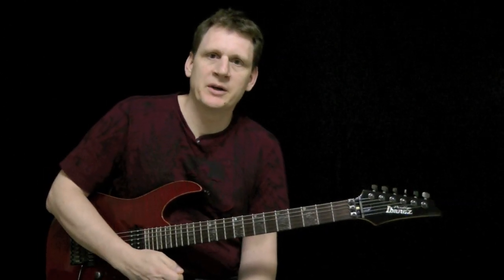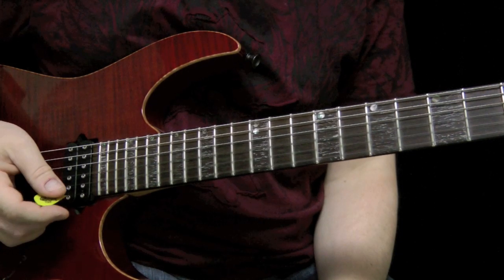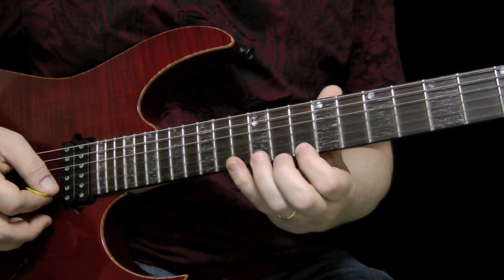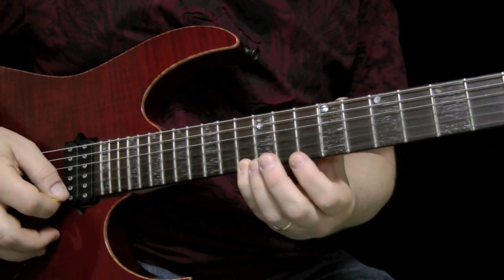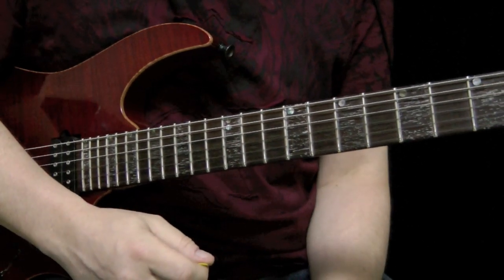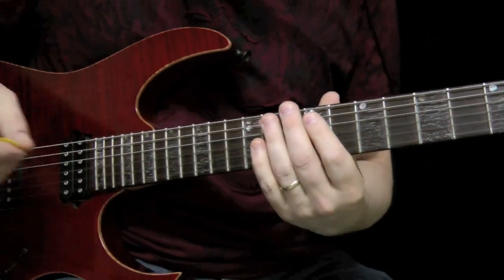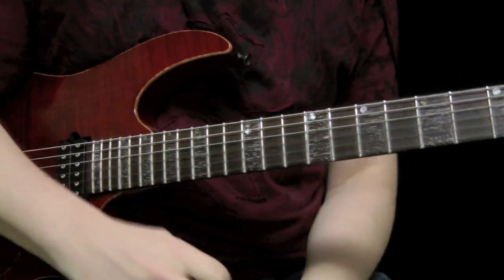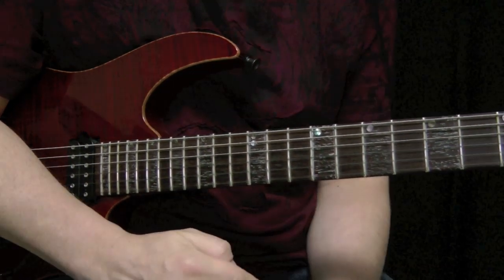A Harmonic Minor lick - Guitar Lesson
Here it is folks, my first official lesson. It's a bit advanced but pretty easy to follow along with. Just practice slow and work on accuracy. You'll build up your speed as your fingers get used to the pattern.
It's what I call a 4 over 3 scale pattern. 4 notes on 1 string and 3 on the other to make 7 notes in the scale. It's a very efficient way of moving scales up and down.
Here I'm applying it in a very "Yngwie" (ish) style in A harmonic minor. It can be used in any mode and with any pattern. I'll have a lot of examples of this in the members only section, along with different pattern types.

There will be a pile of lessons for you beginners soon enough. Some of it might seem ridiculously simple to the more advanced players, but it's geared specifically for people just starting and with little or no experience.